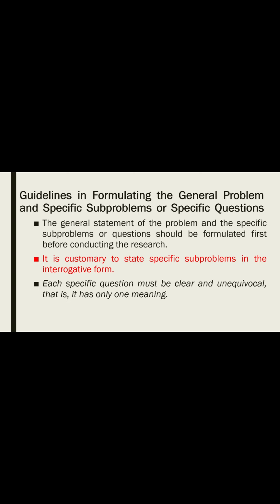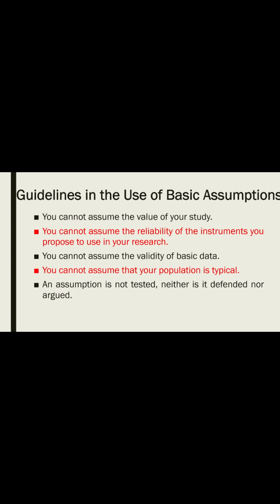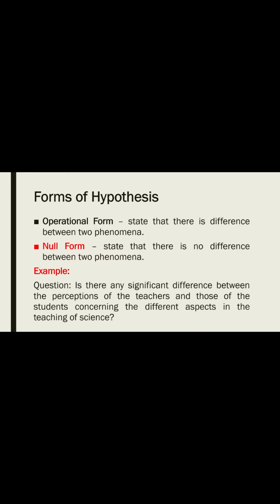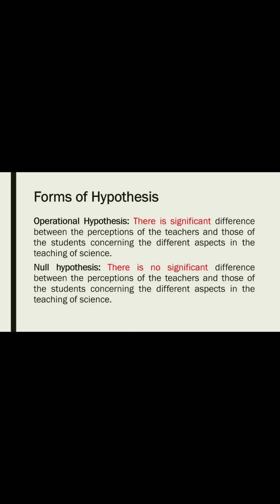Statement of the Problem, Assumptions & Hypothesis, Purpose of the Study & Significance of the Study